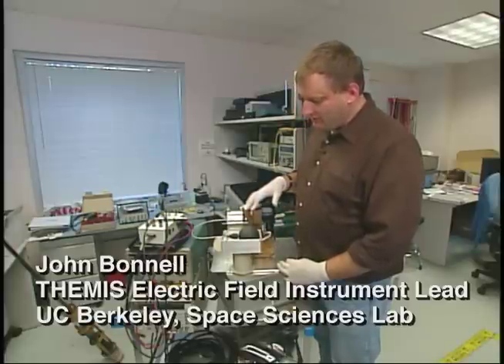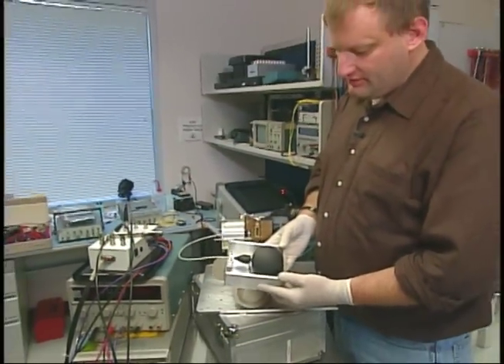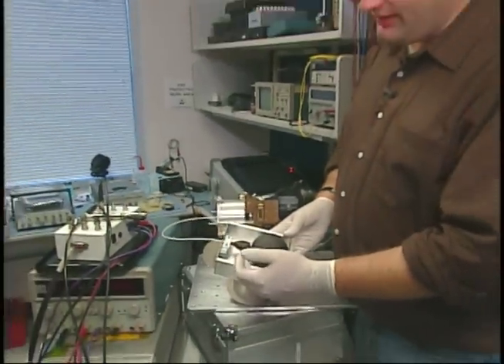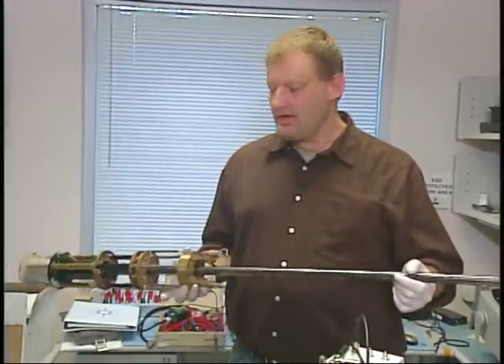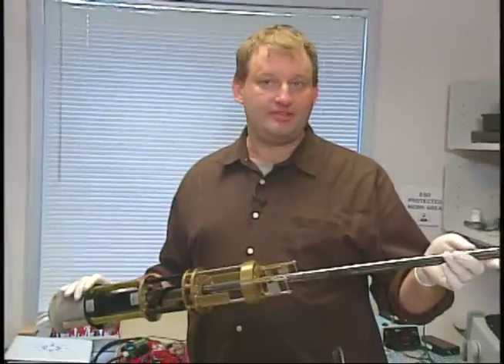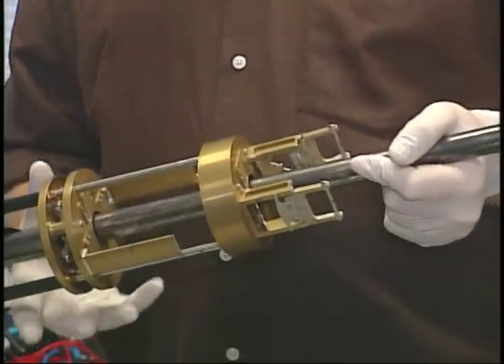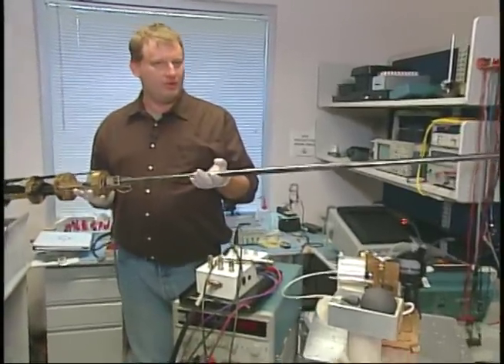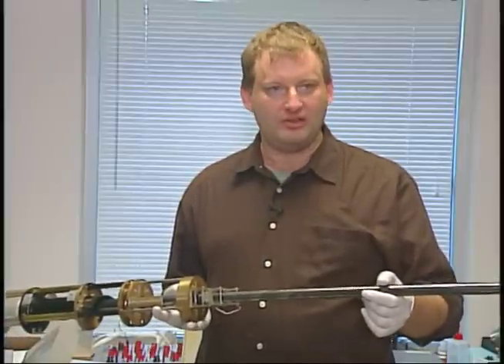THEMIS-Antenna Demonstration, 1/17/07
UC Berkeley leads NASA's mission to launch five identical space probes  the largest number of spacecraft ever attempted by the agency on a single rocket  to solve a decades-long mystery about the origin of magnetic storms that turn the green, shimmering curtains of the Earth's Northern and Southern Lights into colorful, dancing light shows.